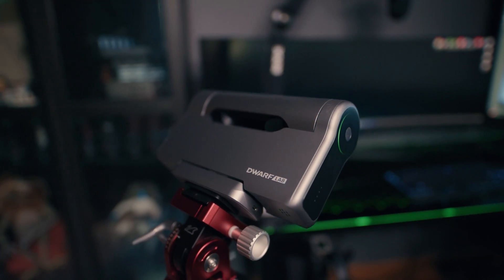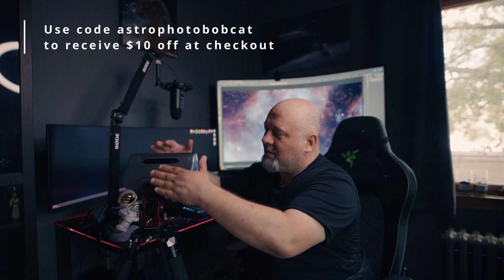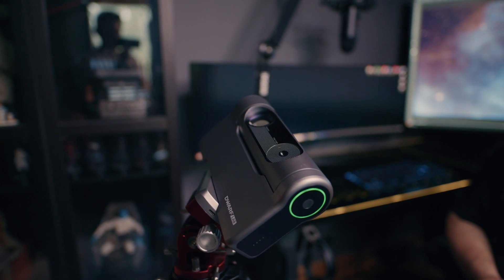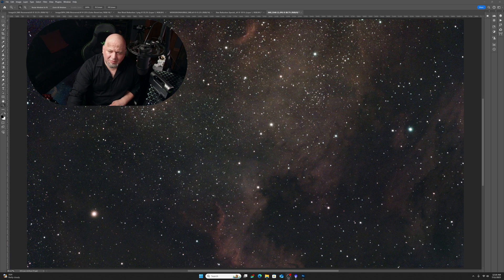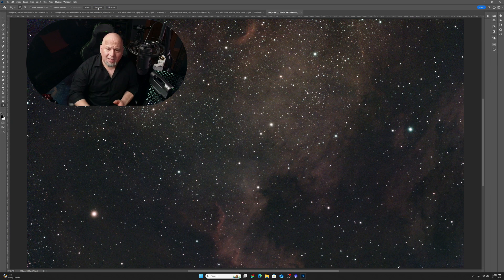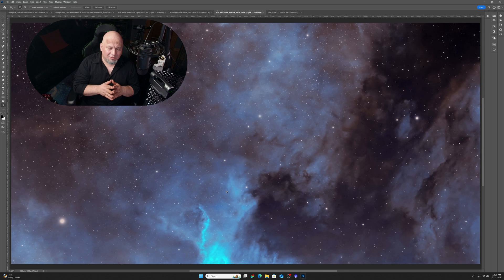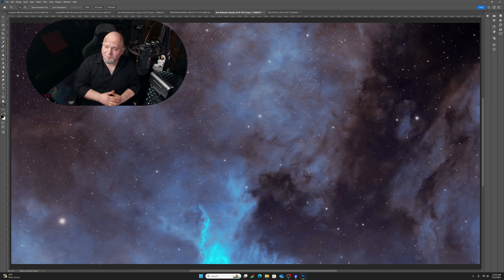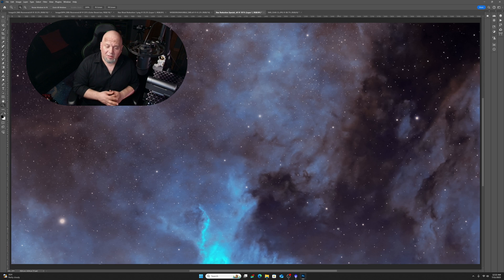Dwarf 3 Smart Telescope - FIRST IMPRESSIONS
Dwarf Lab 3 Smart Telescope is, as the name implies, smart!
The whole idea is to make astrophotography easier for beginners and for experienced alike, at an affordable price.

In this video I will unbox it and share my first thoughts on it, and a first image that I was able using this little machine.

The Dwarf Lab sent me this telescope to review, and I will have a comprehensive review coming very soon.

You can follow my work on

Hope you'll enjoy the video and clear skies!

I